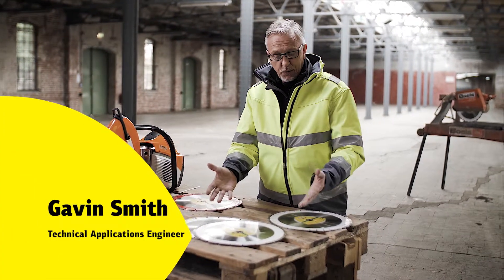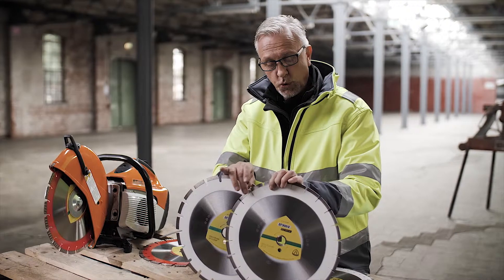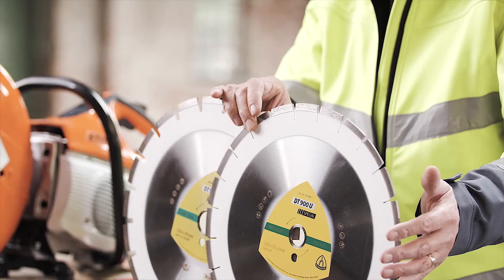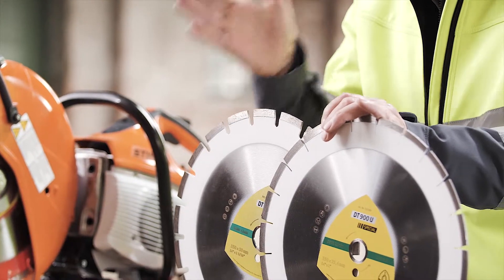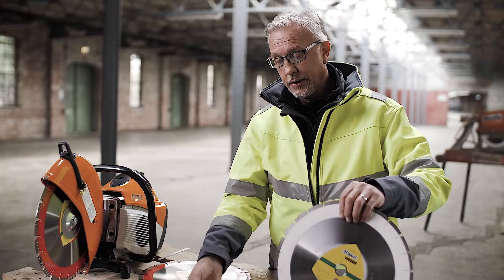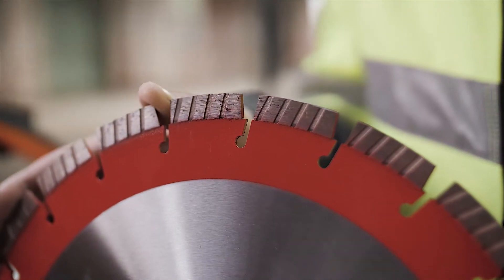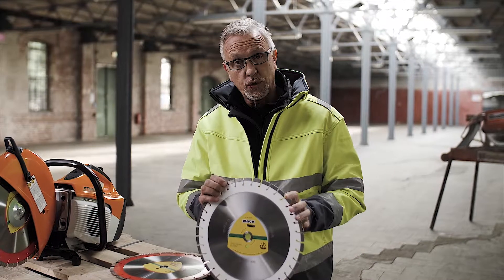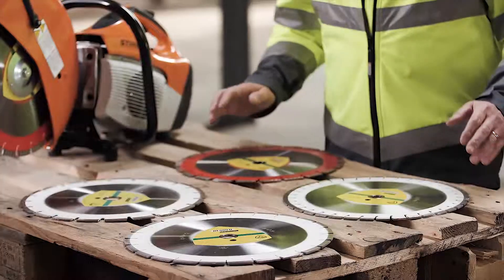Diamond Blades - WHICH SEGMENTS for WHICH TASKS? | Klingspor Tips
TOPICS IN THIS VIDEO:

What types of segments are there?
What types of diamond cutting blades can be used on what device?
What's the differences between the types of segments?
Which segments should I use for which task?

TIMESTAMPS:

00:00 Intro
00:25 Narrow and Open Gullets - What Effects do they have?
01:26 What are Turbo Segments used for?
01:54 What are Short Toothed Segments used for?
02:21 Summary